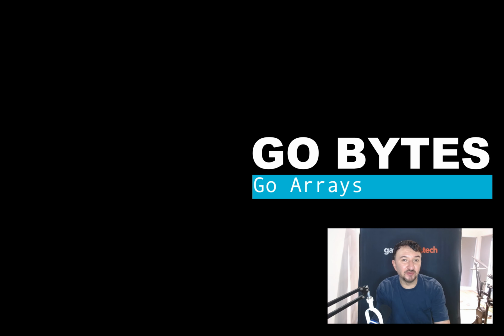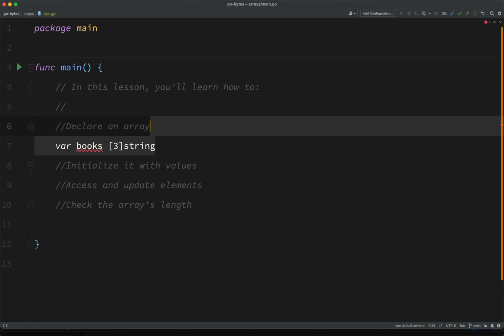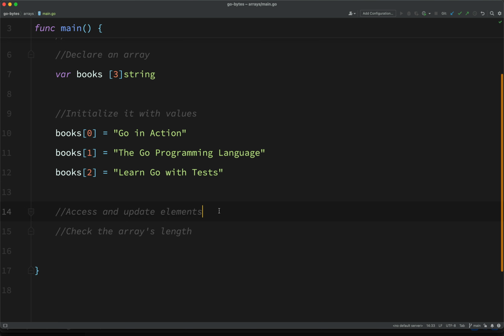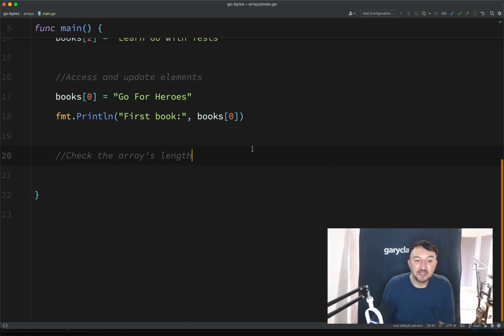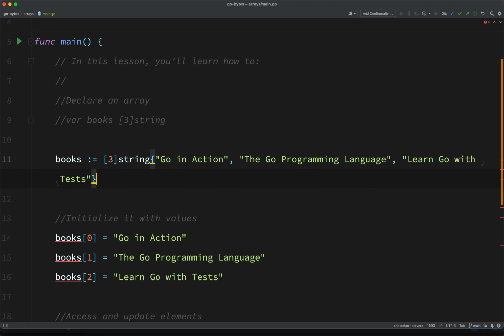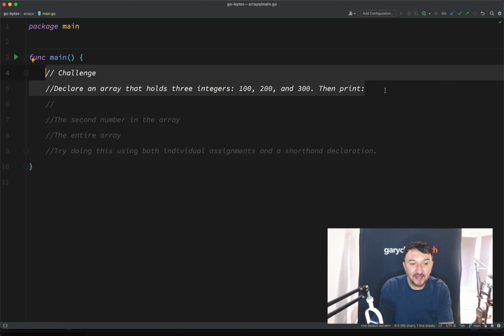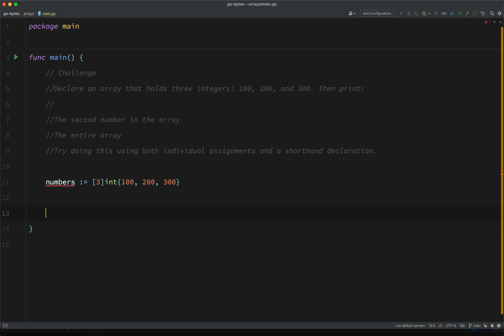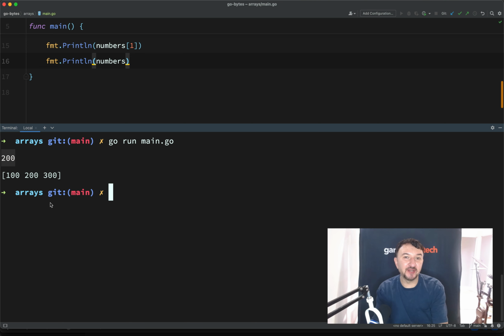Go Arrays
An array in Go is a fixed-size collection of elements, all of the same type, stored in a specific order. Think of it as a row of boxes, where each box holds a value, and each value has a number (called an index) starting from 0. Arrays are useful when you want to store multiple values and access them by position.

What You'll Learn in This Go Byte:
- How to declare an array in Go
- How to initialize arrays with values
- How to access and update array elements
- How to check the array's length using len()

Conceptual Explanation:
In Go, an array is a fixed-size collection where all elements must be the same type. You declare an array by specifying its size and type, like `[3]string` for an array that holds exactly 3 strings. Arrays are zero-indexed, meaning the first element is at index 0, the second at index 1, and so on. You can access individual elements using bracket notation, and you can check the array's length using the `len()` function.

How It Fits:
Understanding arrays prepares you for working with slices, which are built on top of arrays but offer more flexibility. Arrays teach you about indexing, accessing elements by position, and working with collections of data. Once you understand arrays, you'll find slices much easier to learn.

Key Takeaways:
- Arrays have a fixed size and a consistent type
- Arrays are zero-indexed (first element is at index 0)
- You can access elements using bracket notation like `array[0]`
- Use `len()` to get the number of elements in an array
- Arrays help you understand how collections of data work